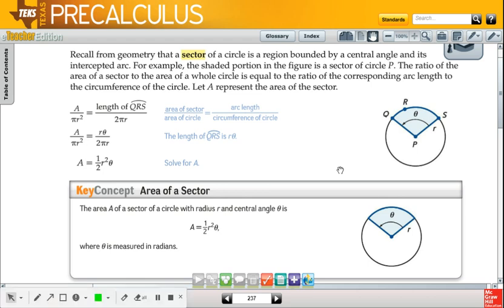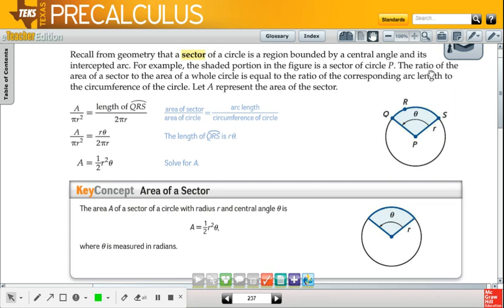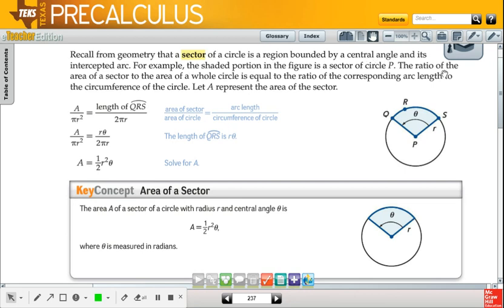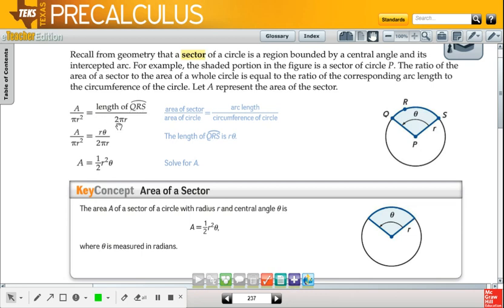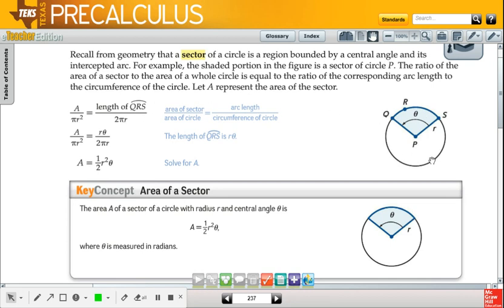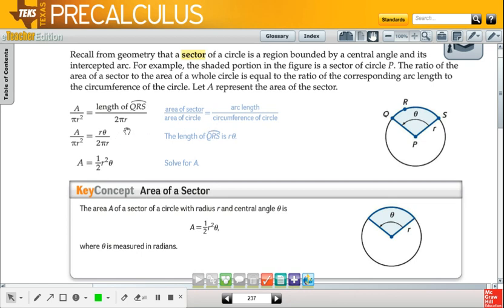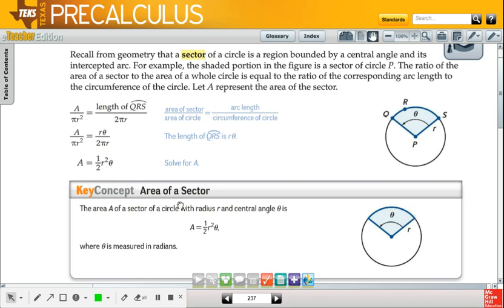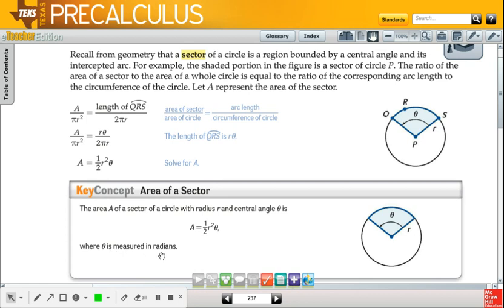4.2G Area of a Sector Definition